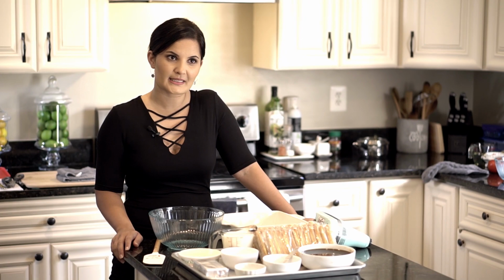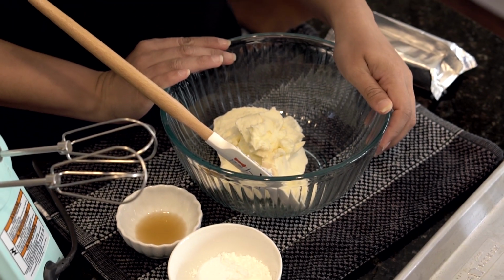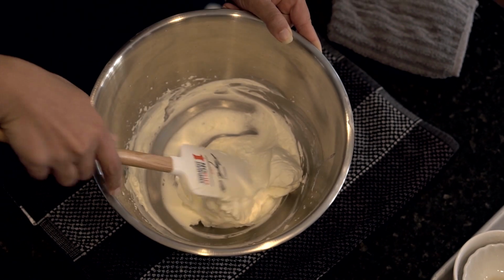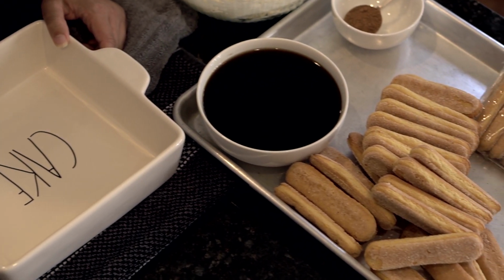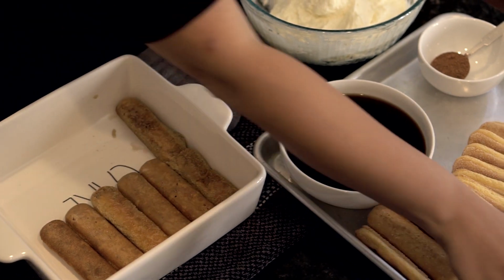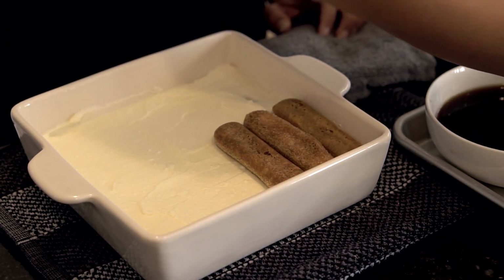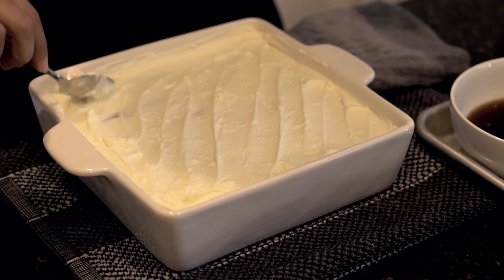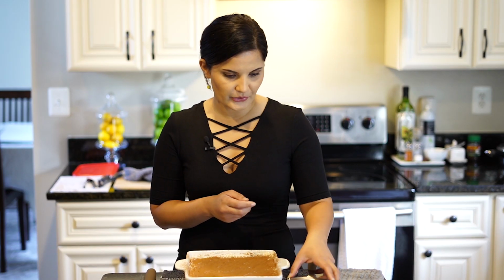EASY TIRAMISU RECIPE WITHOUT EGGS | ITALIAN TIRAMISU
Tiramisu is a irresistible Italian dessert. It's very easy to put together and requires no baking. Flavors are rich from Espresso dipped ladyfingers and fluffy from the Mascarpone, cream cheese and whipped cream mixture. Traditionally Tiramisu has eggs in the recipe but I have not used eggs in this recipe, so no room for mistakes.  It is definitely a crowd pleaser dessert for sure!